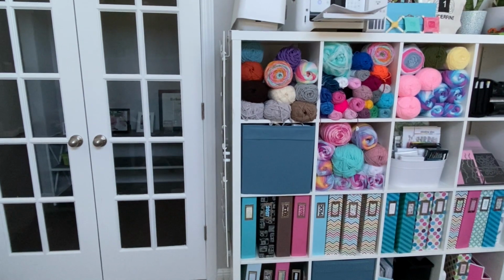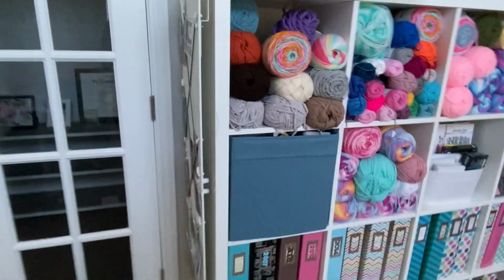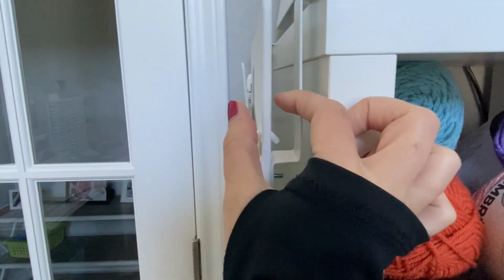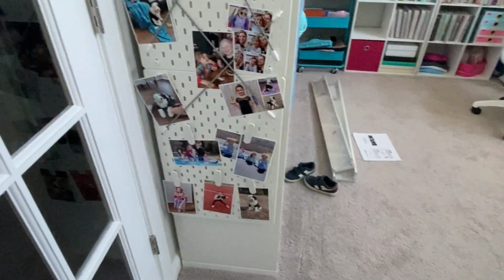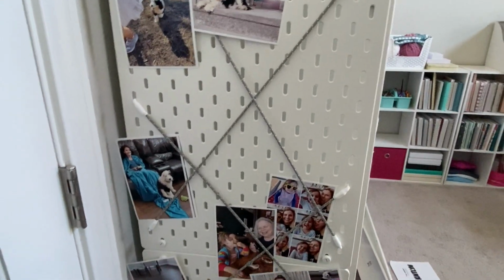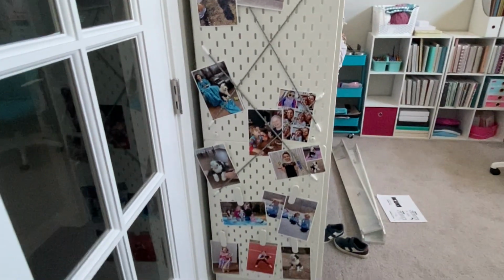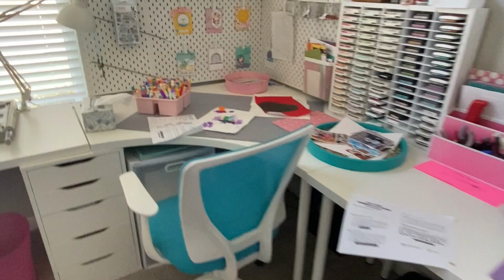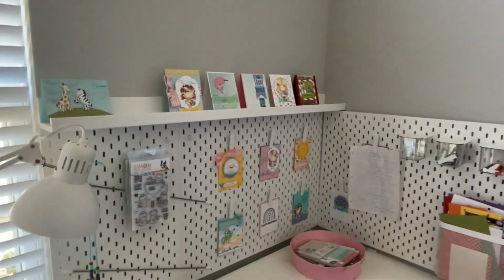SCRAPROOM UPDATES 2023 | Daily Project Life Plans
~*~*~*~*~*~*LINKS*~*~*~*~*~*~